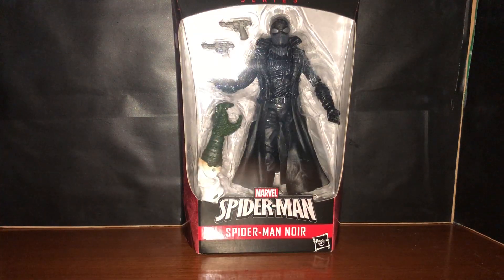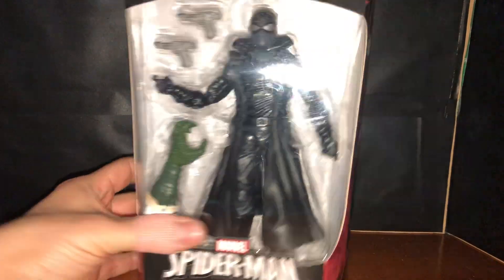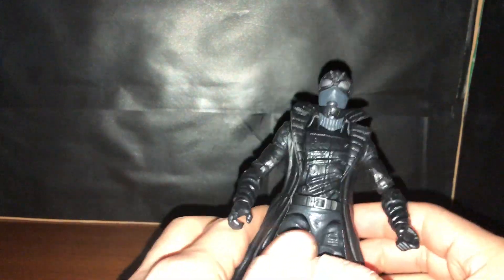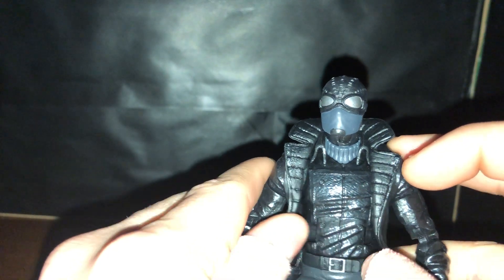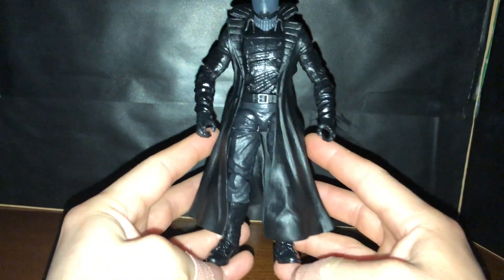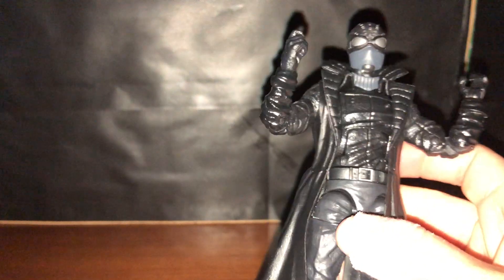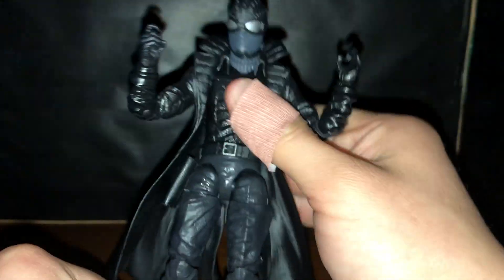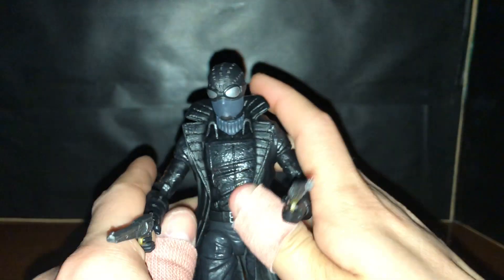Marvel Legend Spider-Man Noir Review